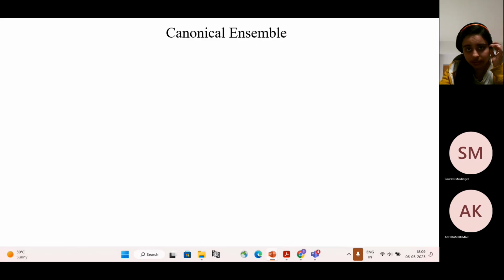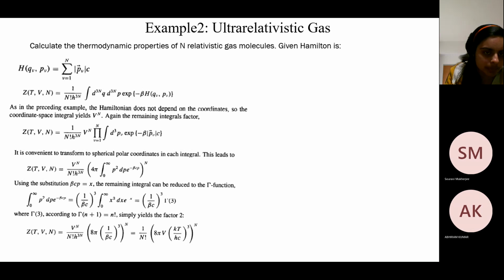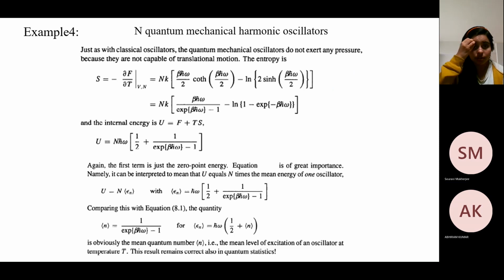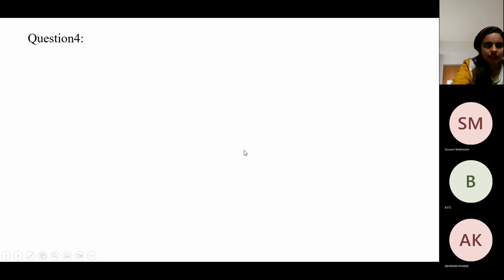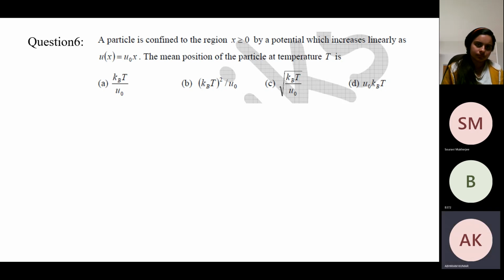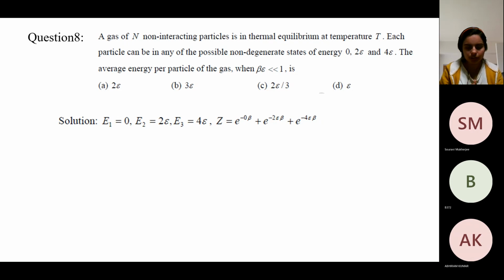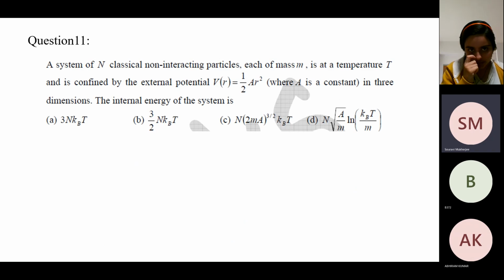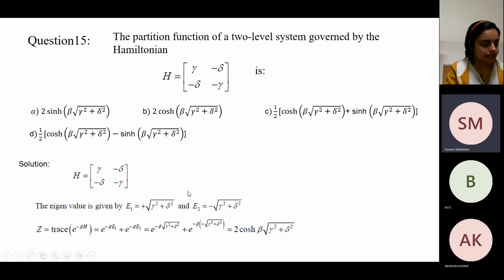Week5_Statistical Mechanics_ph11_IISER Mohali 2023